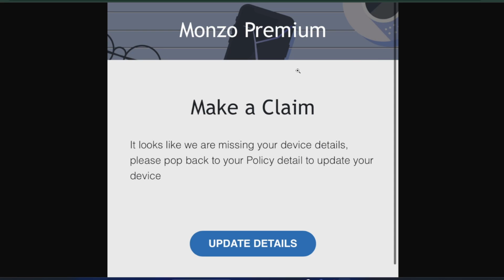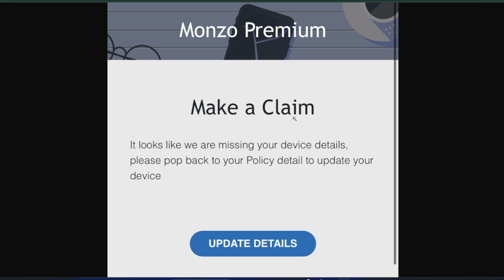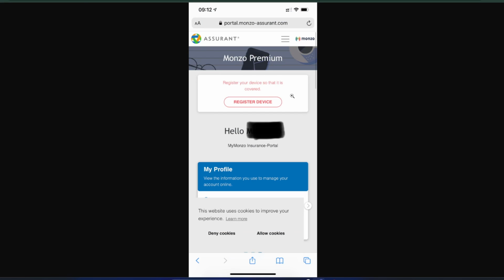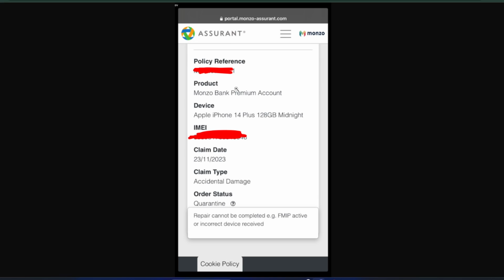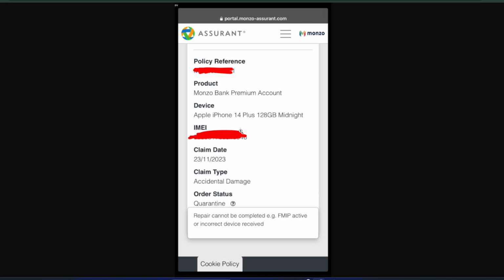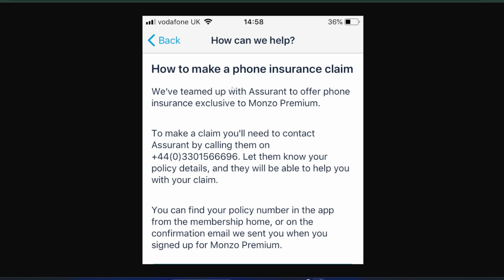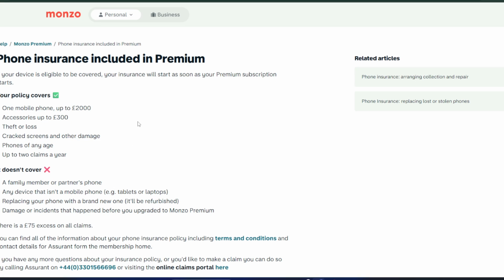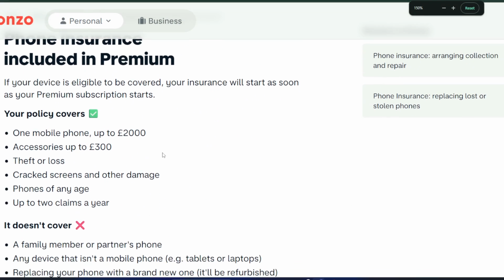How To Get Monzo Phone insurance - 2025 (Best Method)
How To Get Monzo Phone insurance
In this video, How To Get Monzo Phone Insurance, you’ll learn step-by-step how to apply for and activate your Monzo phone insurance through the Monzo app. We’ll also cover the eligibility, coverage benefits, and how to make a claim easily using your Monzo account. Perfect for anyone looking to protect their smartphone with Monzo’s insurance plan.